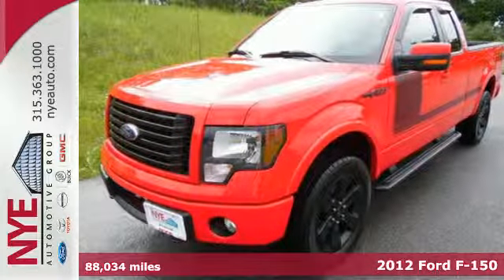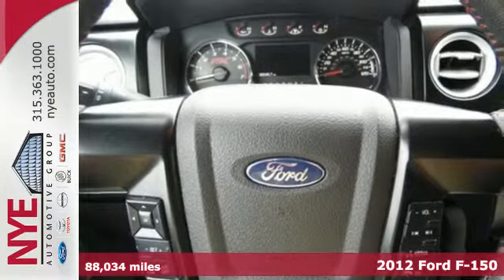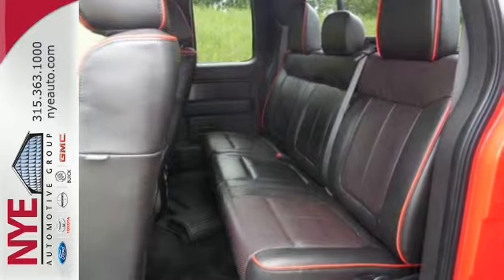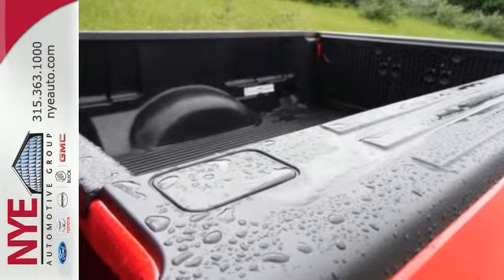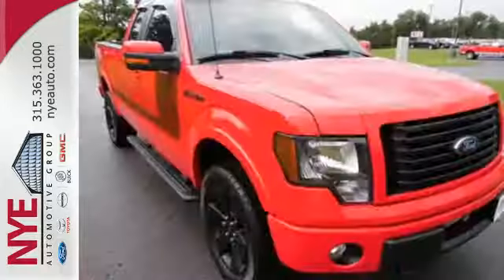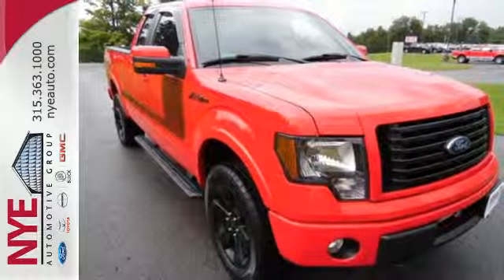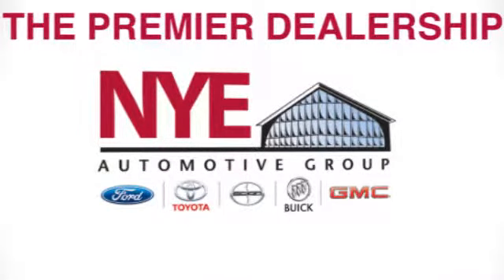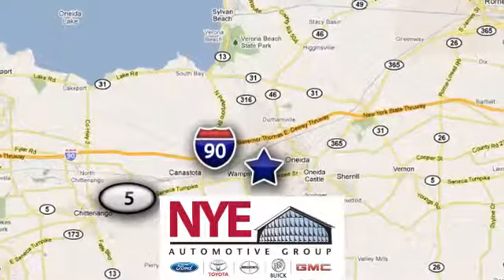2012 Ford F-150 Utica NY Oneida, NY FP4392A - SOLD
Year: 2012
Make: Ford
Model: F-150
Trim: FX-4
Engine: 6 Cyl. 3.5L
Transmission: Automatic
Color: Red
Mileage: 88034
Stock #: FP4392A
VIN: 1FTFX1ETXCFC86780

Address:
1441 Genesee St.